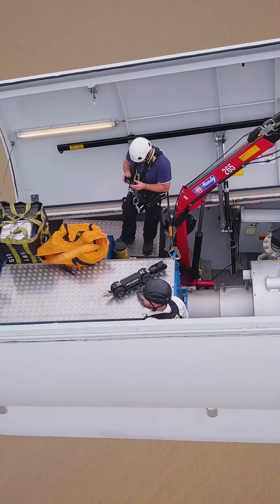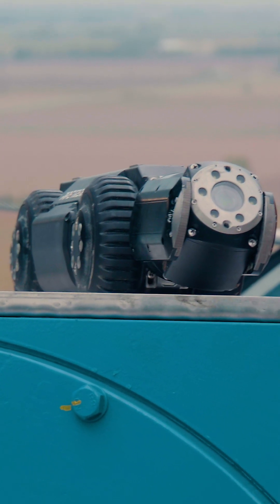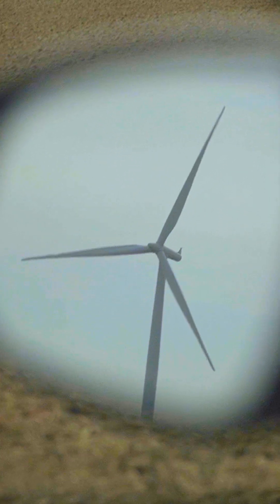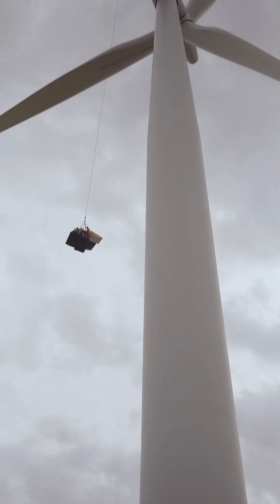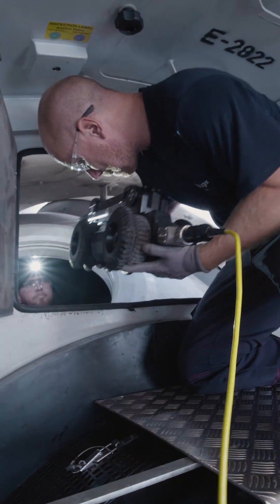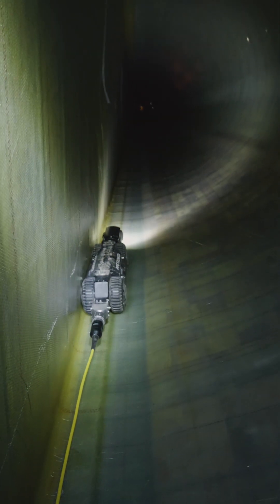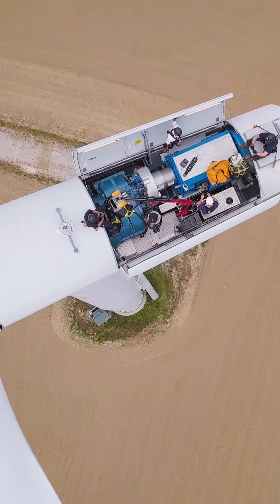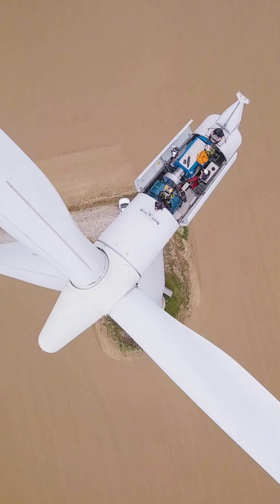Turbine Inspections at Kruger Energy Wind Farm | Pipe Trekker Shorts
Founded in 2004, Kruger Energy specializes in the development and management of renewable energy power plants. Inspections of their turbine blades on their wind farms can be a dangerous and time consuming task, since workers are required to enter a confined space at heights. After investigating alternative inspection methods, we were excited to connect with our friends at Kruger to test out our latest A-200 crawler in a turbine blade inspection.

Learn more about Pipe Trekker and our latest A-200, the industry's first portable and submersible CCTV pipe crawler!